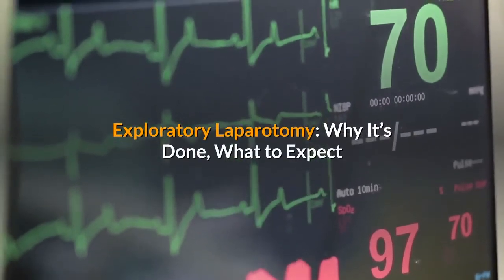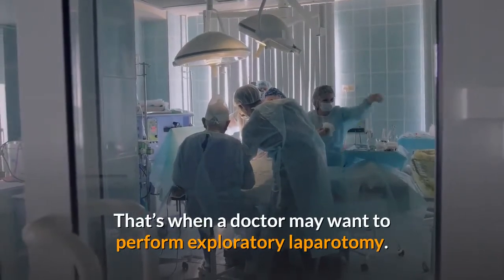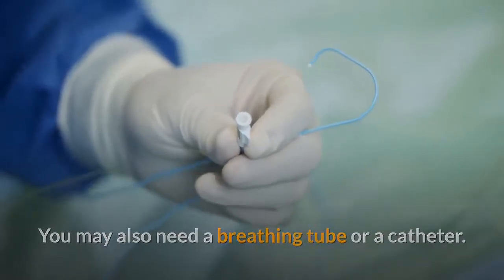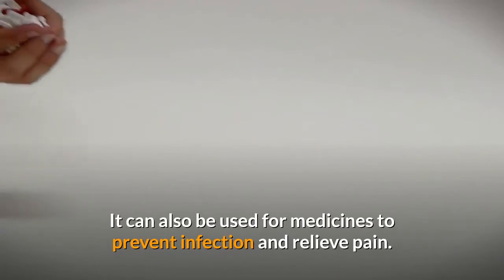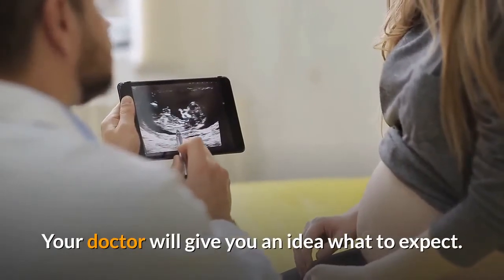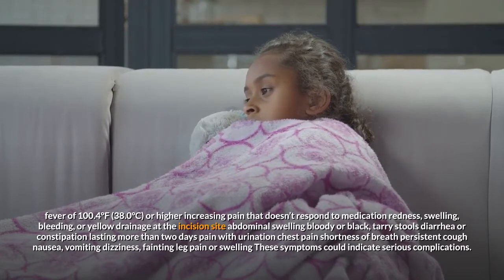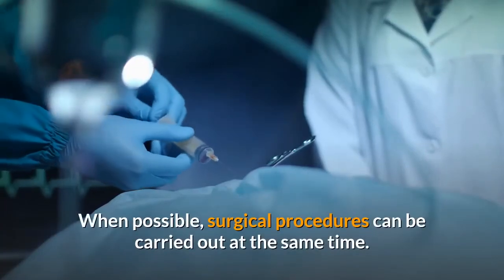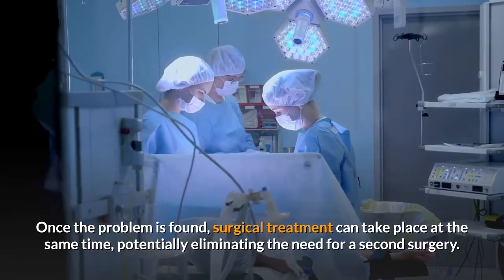Exploratory Laparotomy Why It’s Done, What to Expect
DESCRIPTION:-